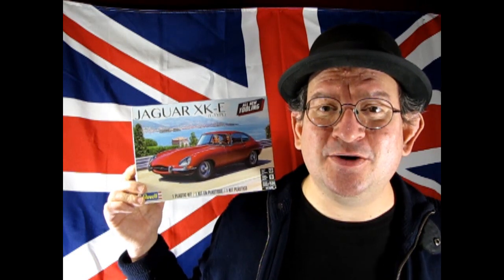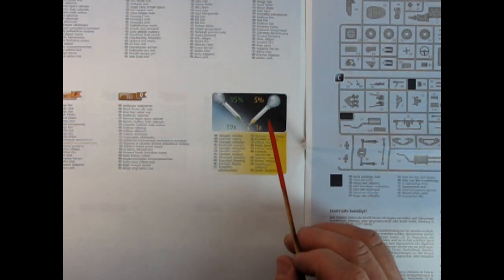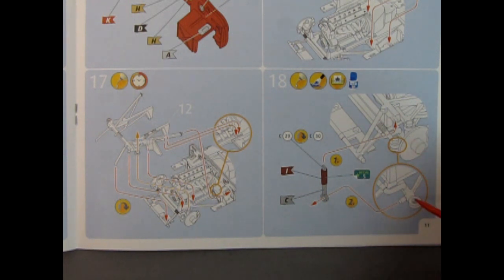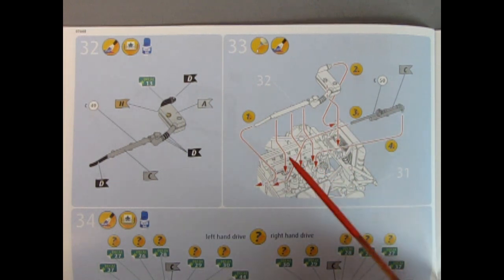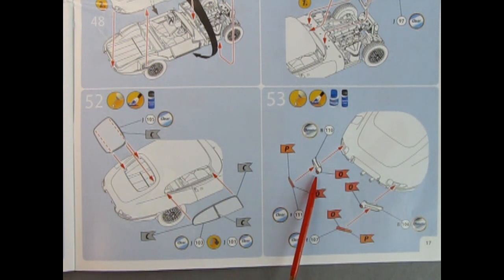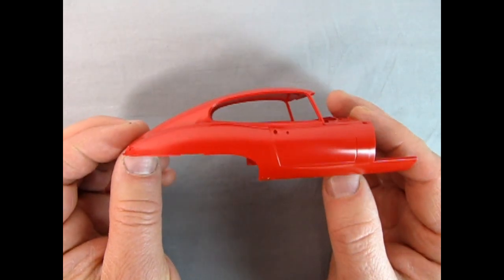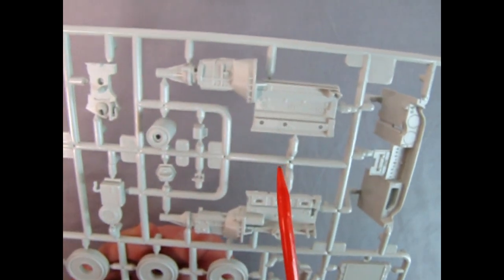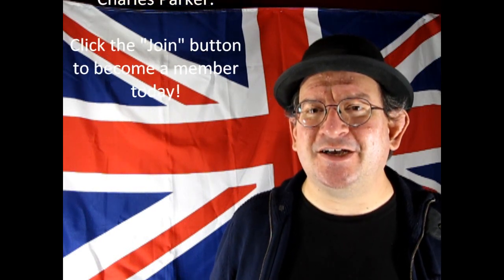What's In the Box? - The 1961 Jaguar XK-E by Revell Germany - A Model Car Unboxing Video